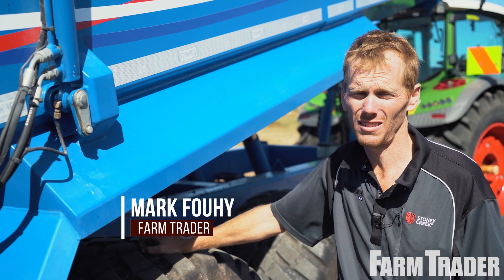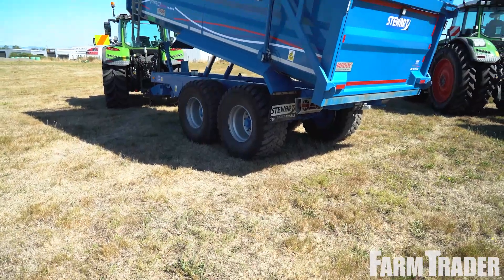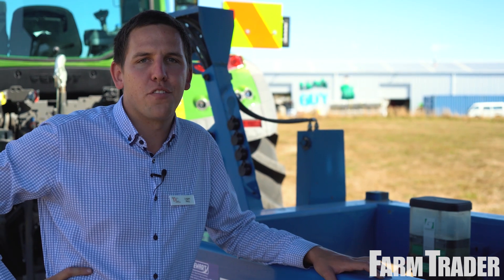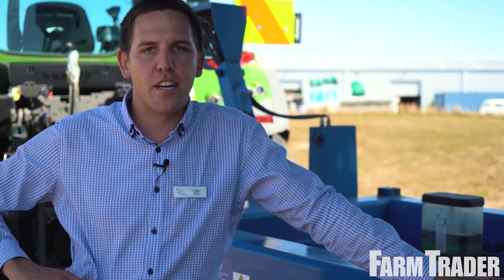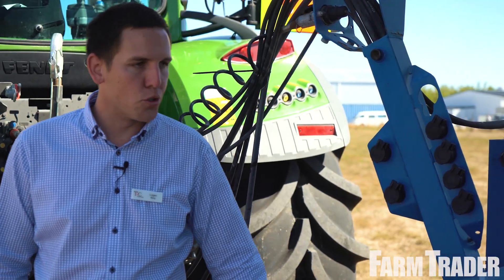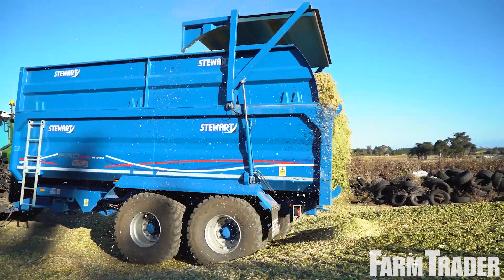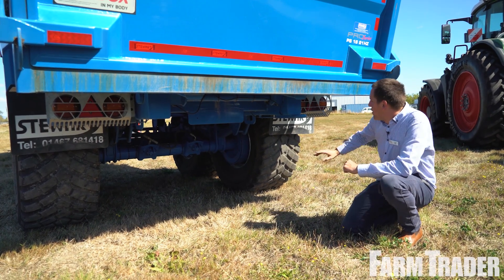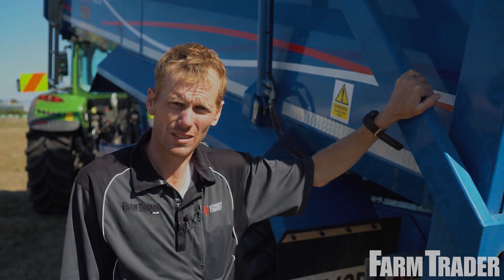Trailer time | Farm Trader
The farm trailer is one of the most frequently used equipment on most farms. Mark Fouhy spends some time with the Scottish-built range of Stewart Trailers.